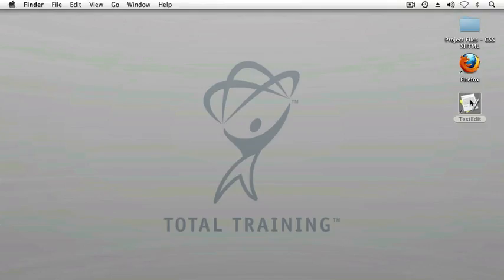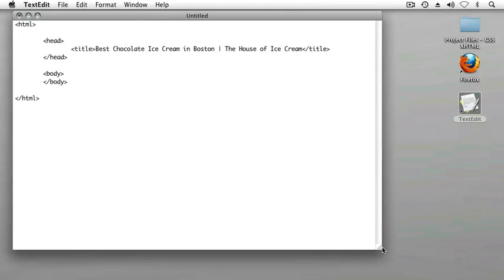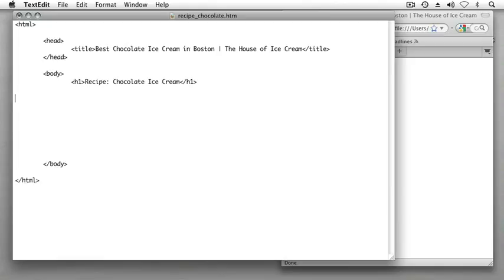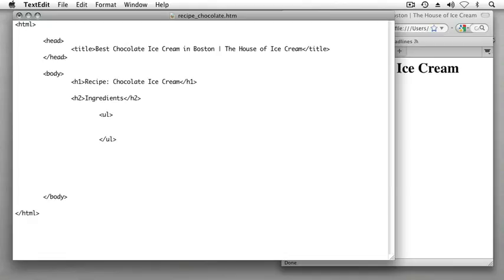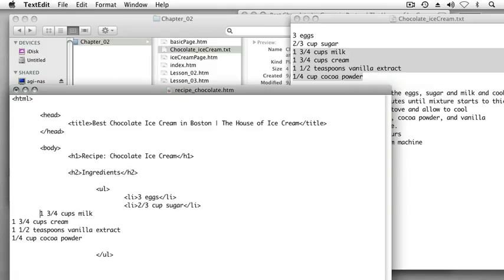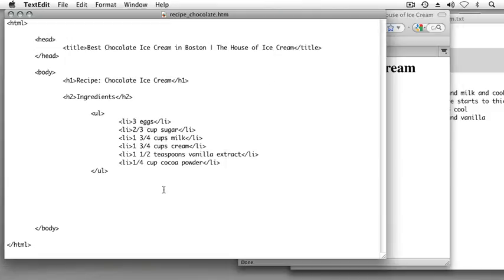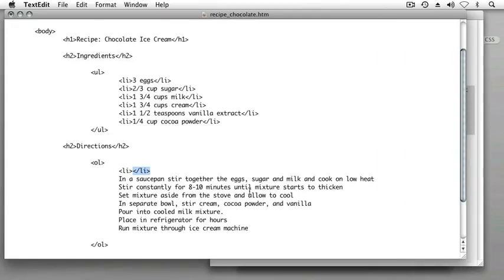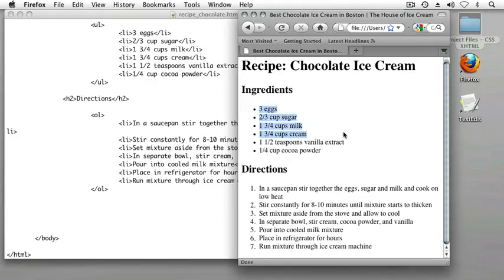create a html doccument part 5